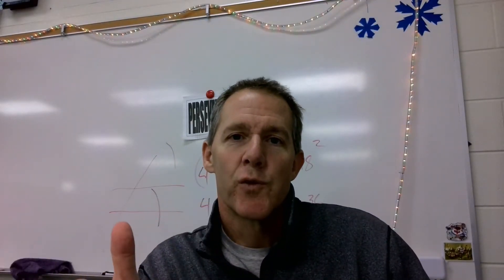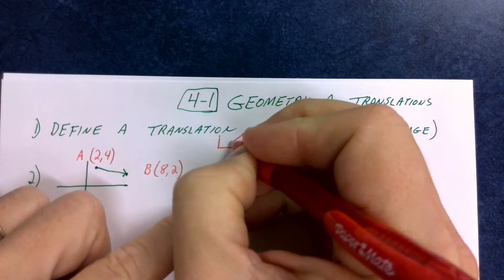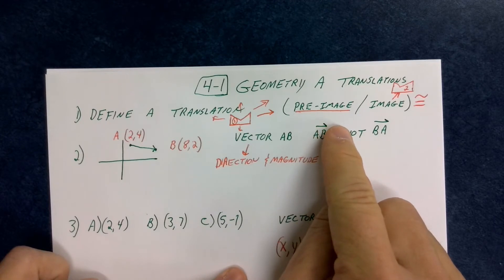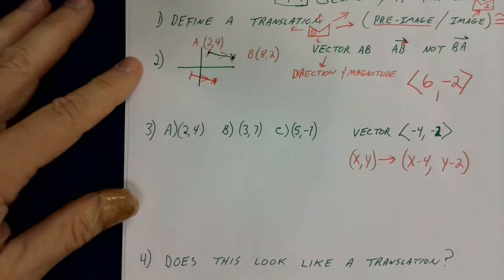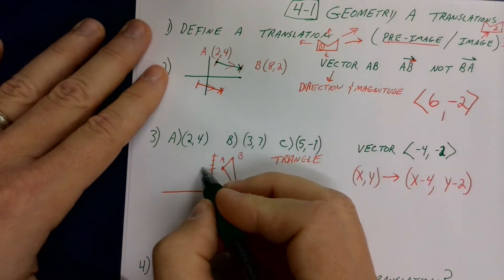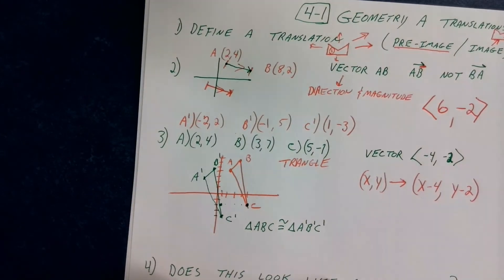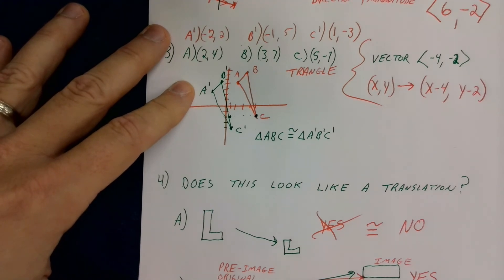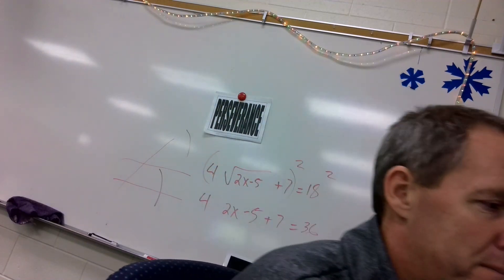Geo A 4 1 Intro to Translations